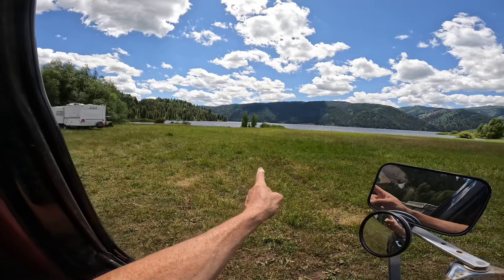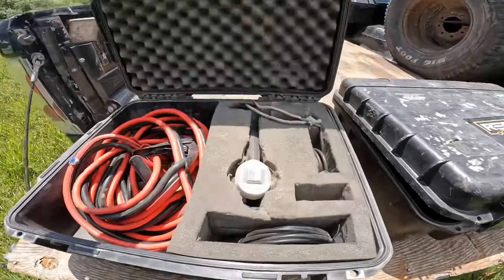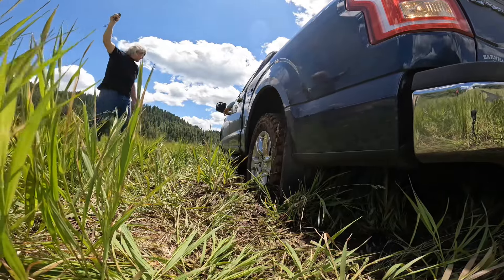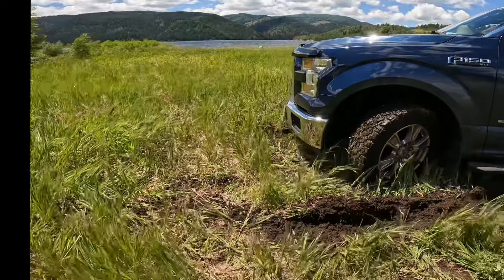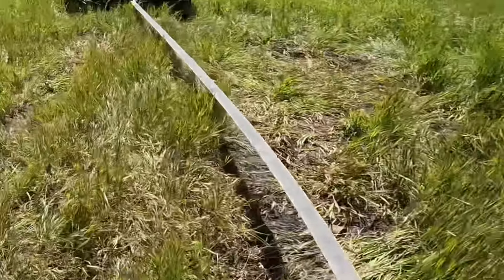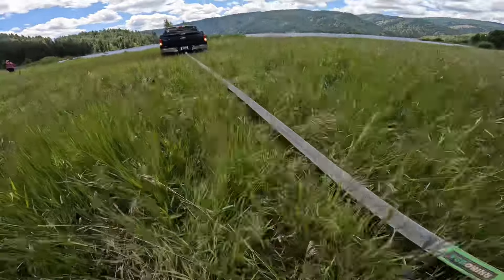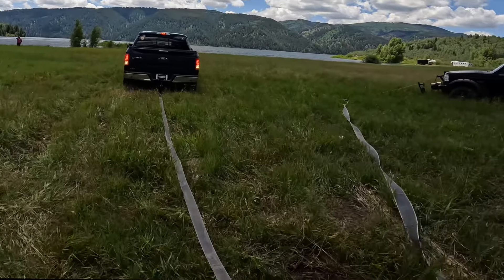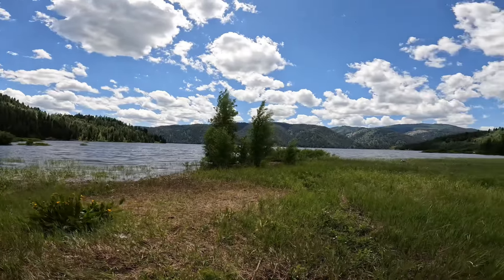Strike Three In The Rut Hole!!offroadrecovery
Today on Redneck rescue our situation is we’ve got a Ford F150 stuck down in Palisades Lakebottom. We’ve been to the same spot three rescues. It was a nice couple visiting. They got stuck in their 2 Wheel Drive pick up. Or taking our rhino gear and Miranda to go pull them out.